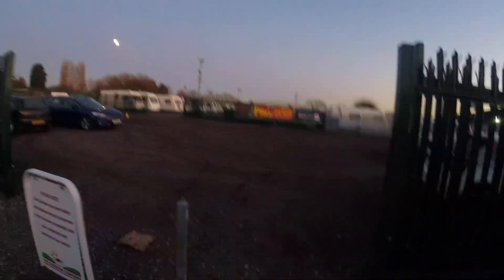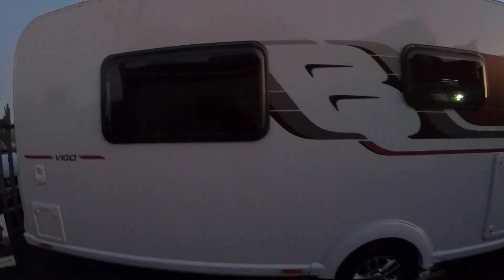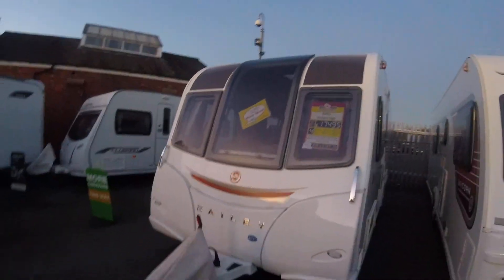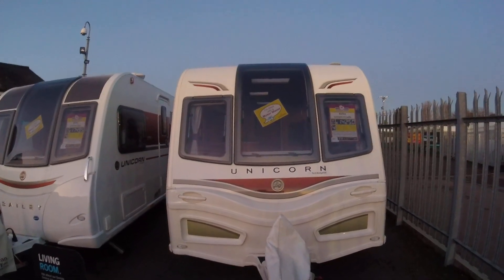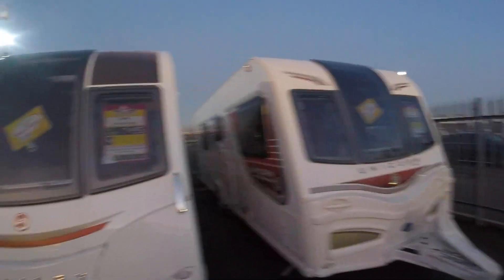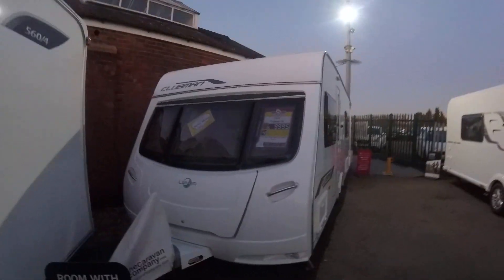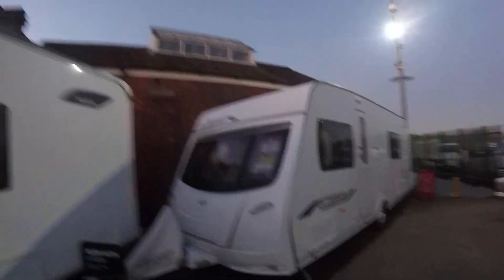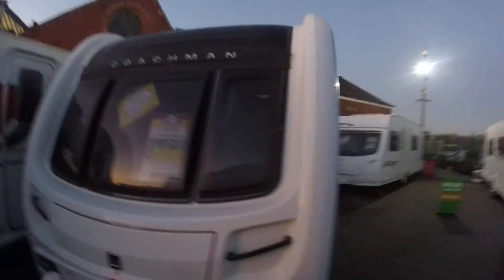thecaravancompany.com : Four Berth Fixed Bed Caravans At The Caravan Company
Manging Director, Andrew Scott, takes you around our Four Berth Fixed Bed Caravans touring caravans